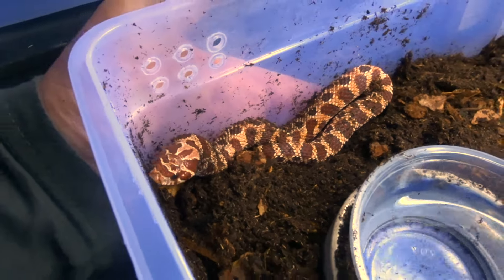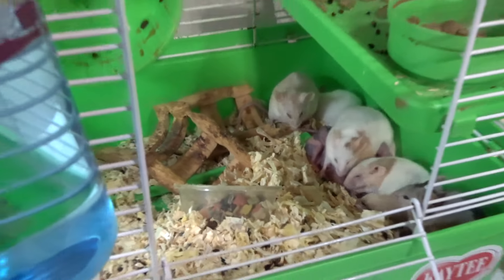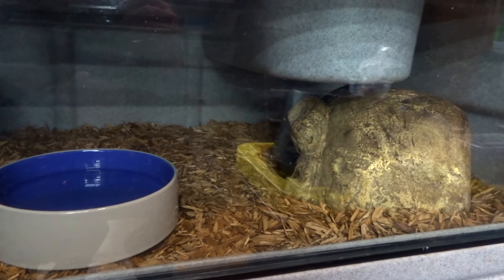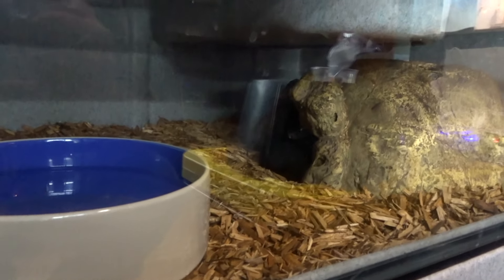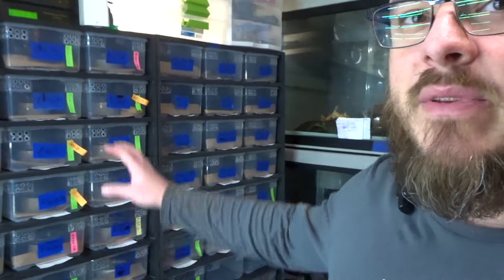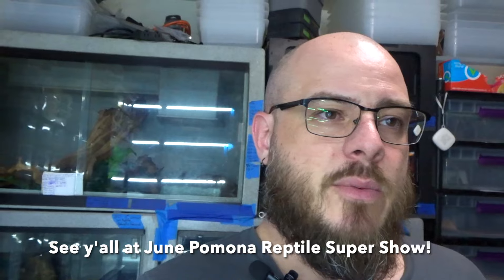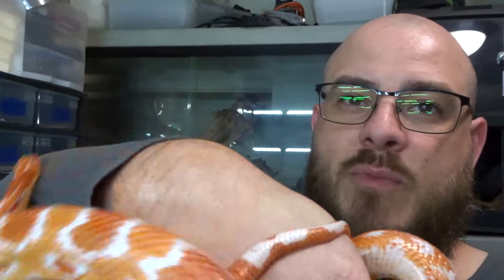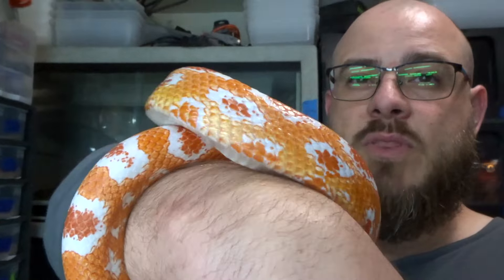Winter Update - no. 165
This week, as I am slowly beginning to warm snakes up in the snake room, I figured I would take this last week of calm to give you some particular updates on some of the breeding projects for the season. From looking at the cribos, to the hognose, and even the corn snakes, I give a run down on how everything is looking at this time in the season. I appreciate everyone watching and going and checking out the website! Thank you for your support!
Cheers!

Please go check out the website for all available animals and more!

For all of your shipping needs go to ReptilesExpress.com! Ship with the best and ship with confidence!

**Use code “RILEY10” for 10% off of any 3D printed perches or other various products As an added bonus, Patrons of this channel receive an extra discount on all orders so join the community today!

and join the fight for our rights! Also show your support for USARK Florida at usarkfl.wildapricot.org